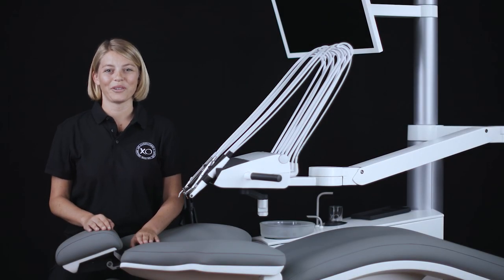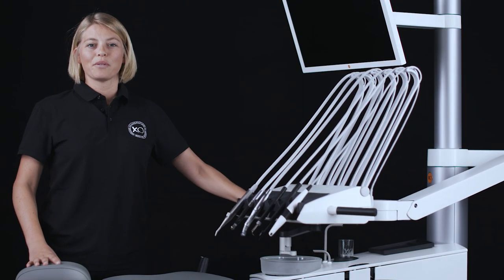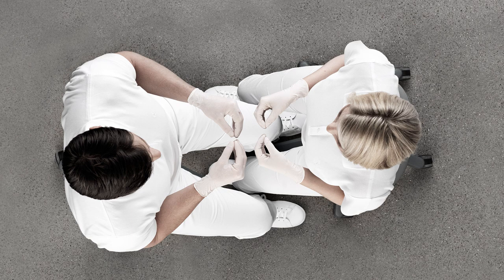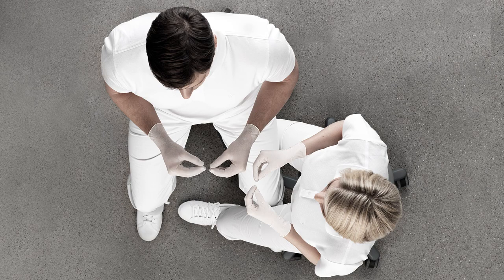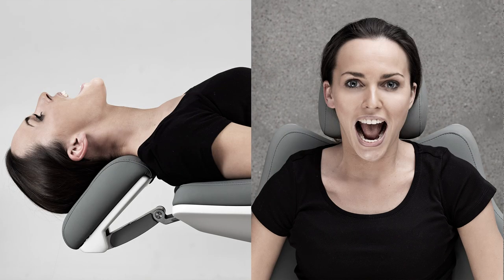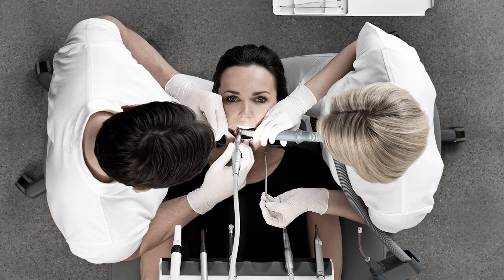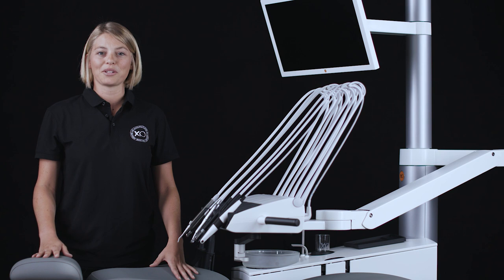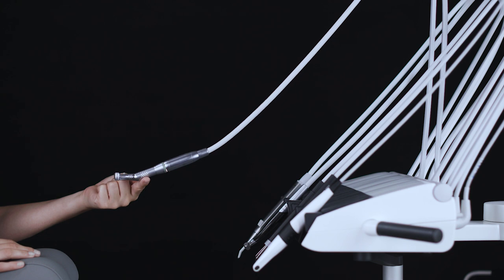Ergonomic dentistry: Sit well, see well and work well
In this video tutorial, you’ll learn about the basics of working with different positions of the XO CARE dental units and chairs and how they affect your workflow. We will also talk about different working positions during dental treatments that can help you work in an efficient and ergonomic way.